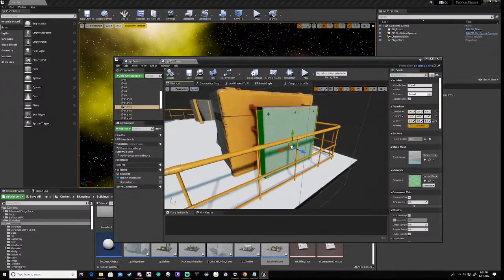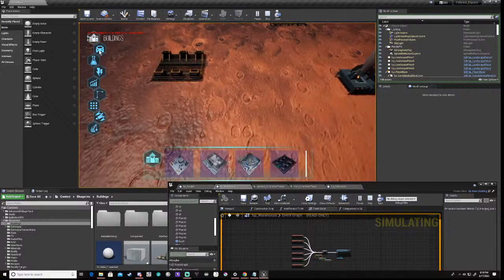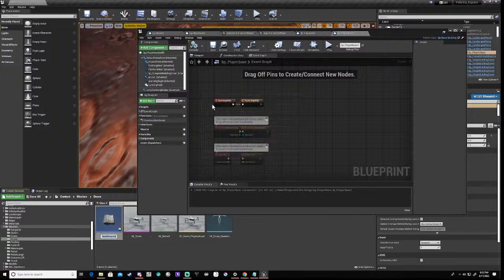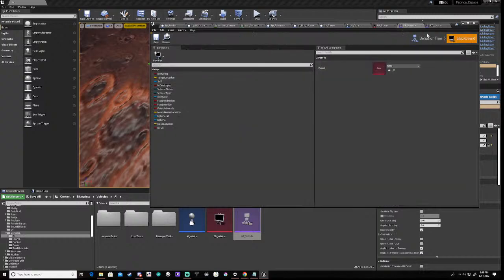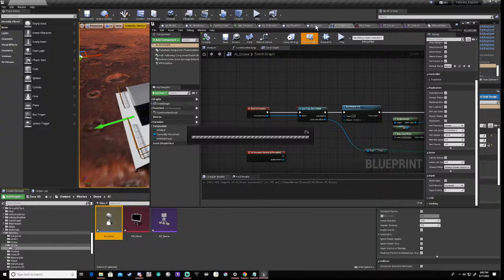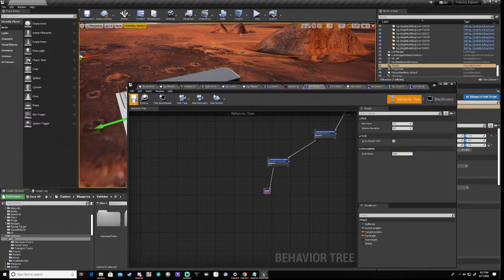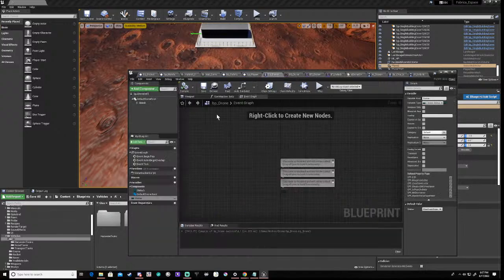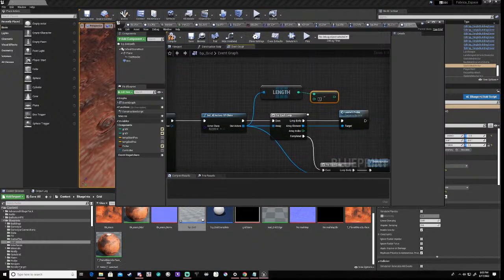Unreal Engine Game Development - Introducing drones and their AI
UE4 Game development. Tidying up the rocket and checking operation, also updating the warehouse inputs.